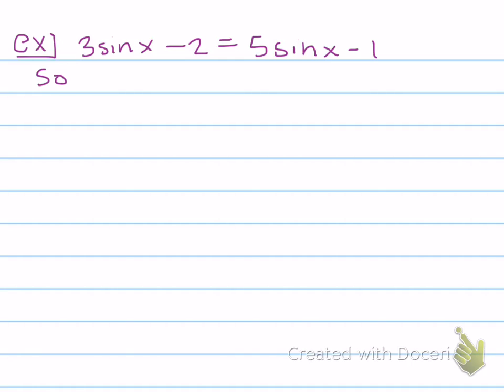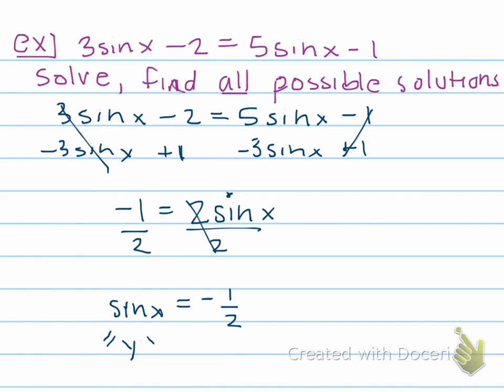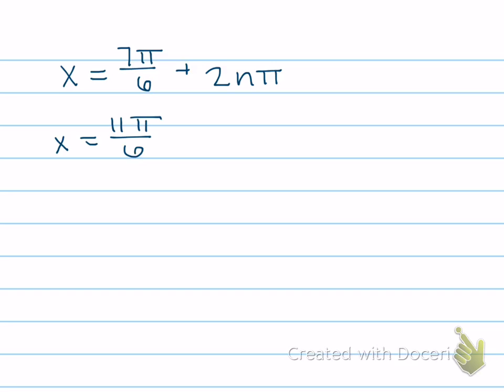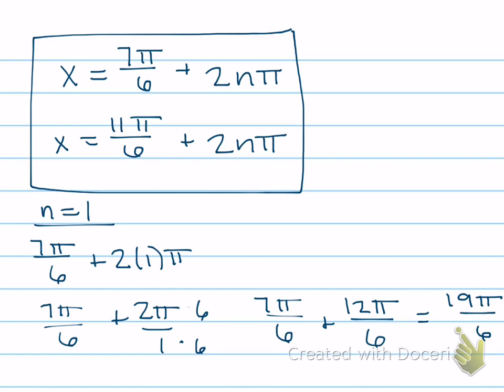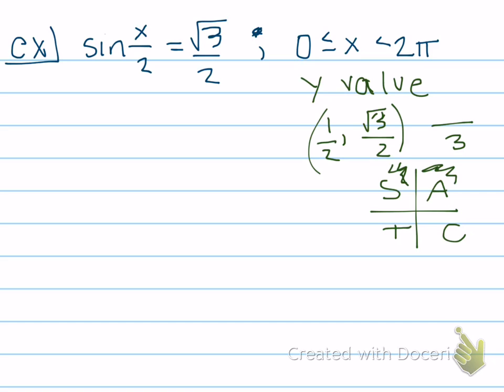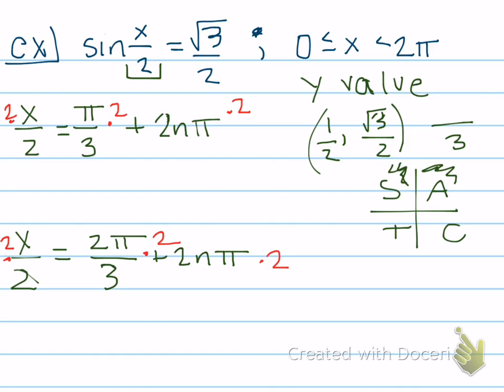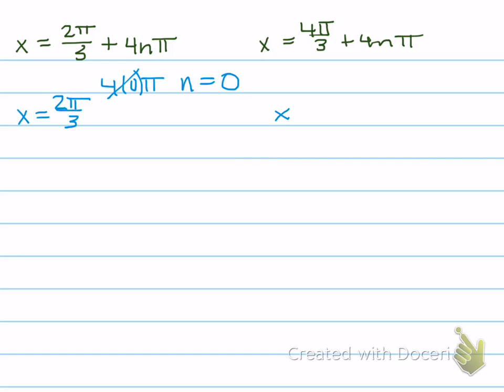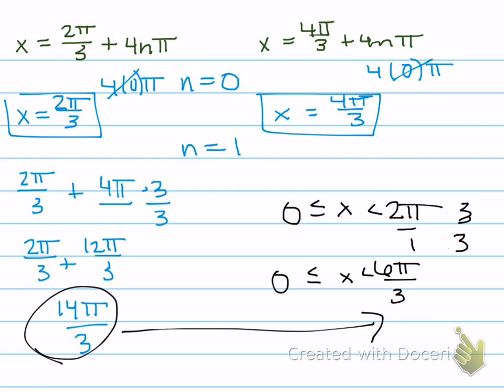5.5 Day 1